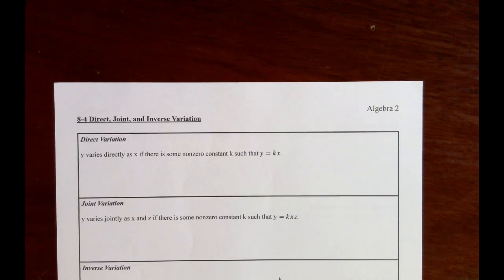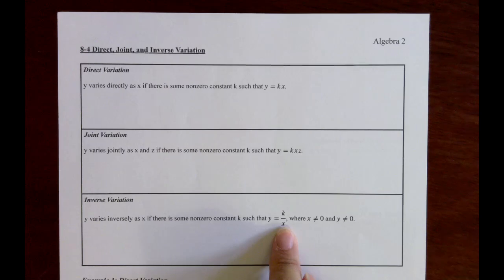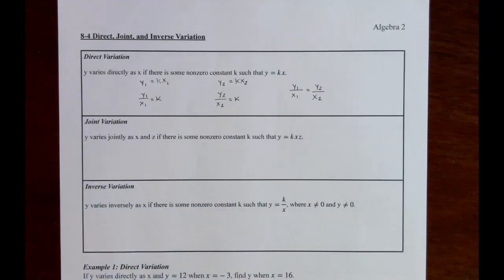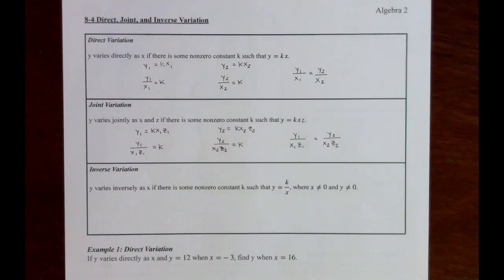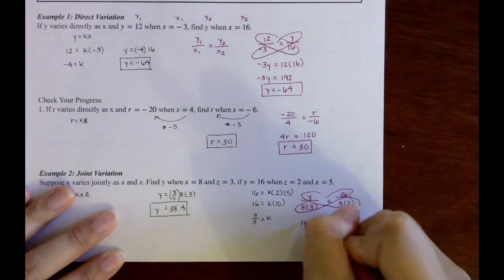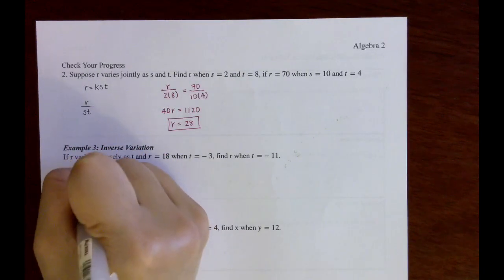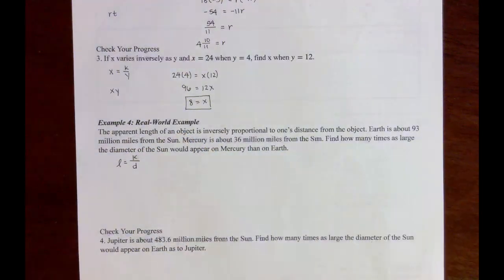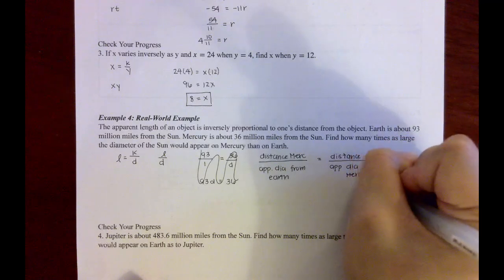Alg 2 8-4 Direct, Inverse, and Joint Variation